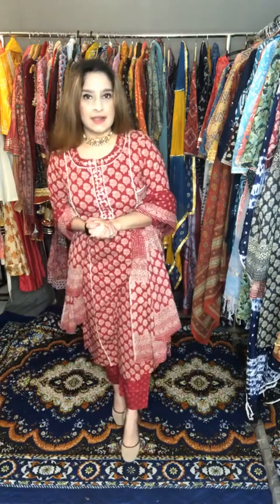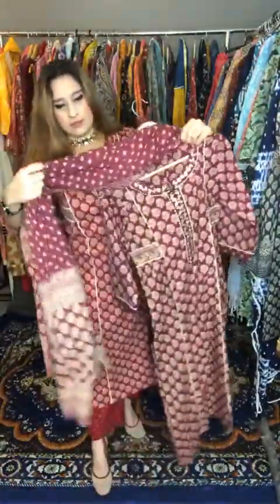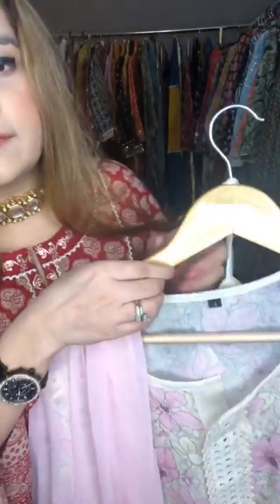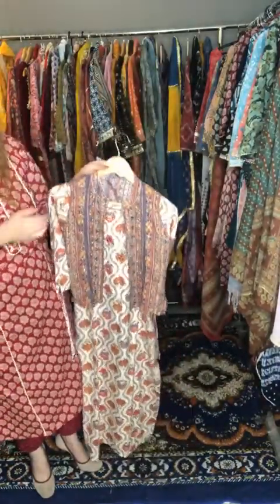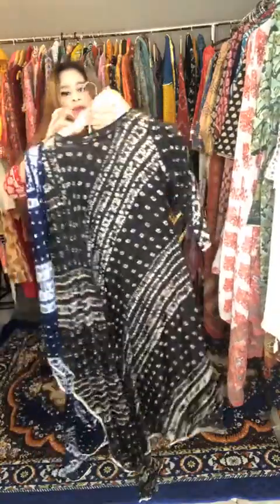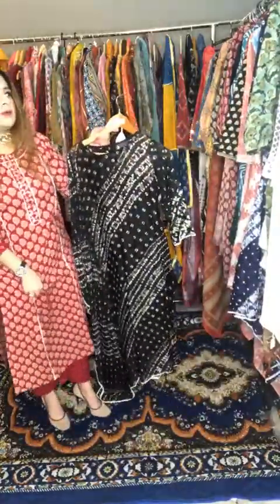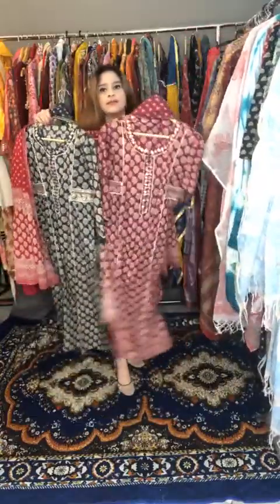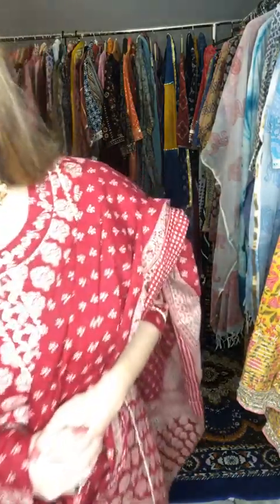Launch of New Collection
Hi All, we bring you another collection of cotton kurta sets, garara sets, muslin suits in premium quality at affordable prices.